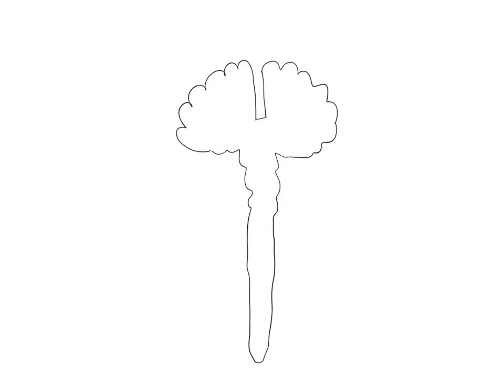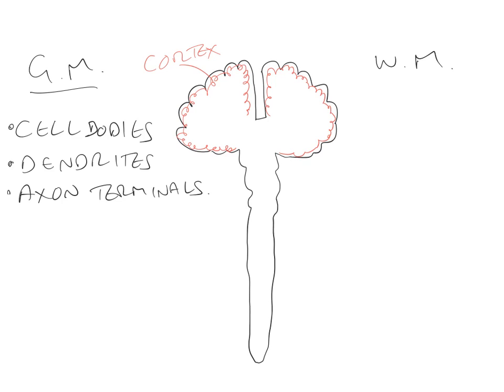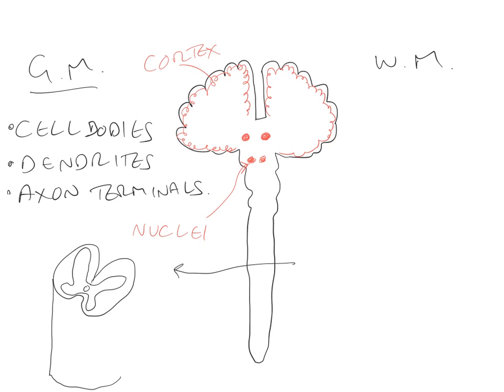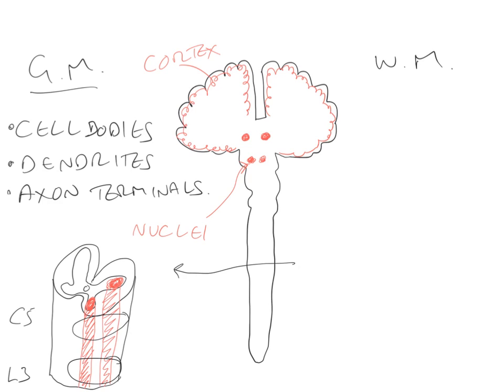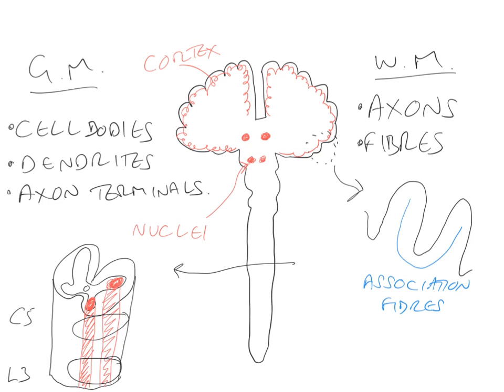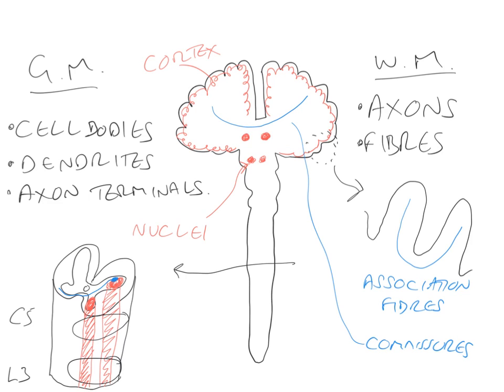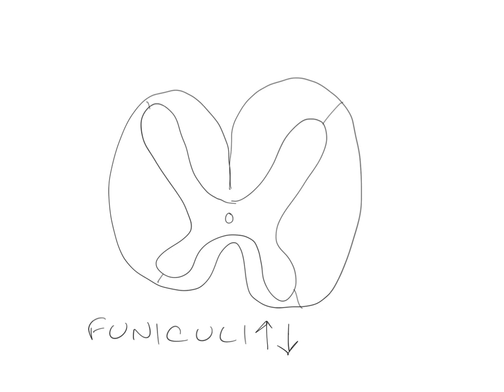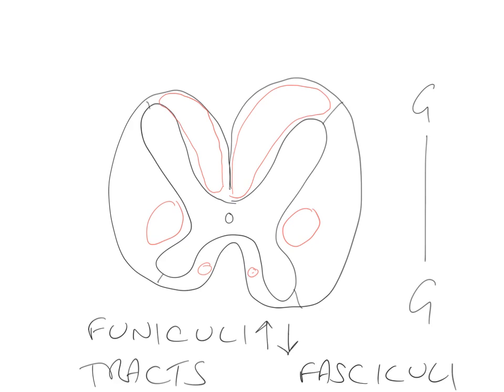Classification of grey and white matter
This video helps to define grey and white matter as well as their various subdivisions